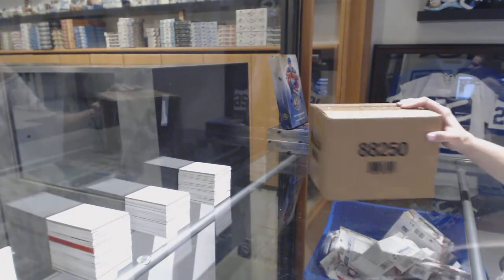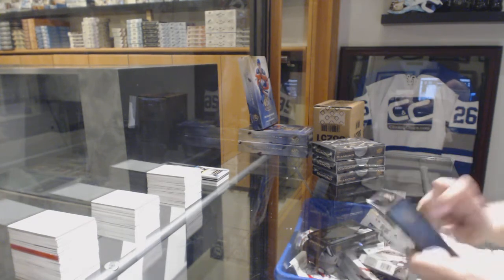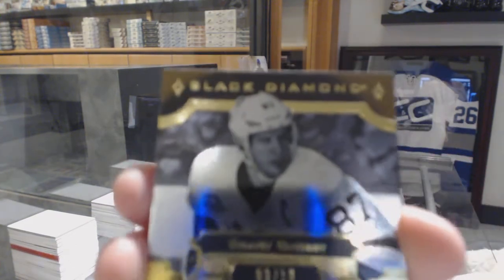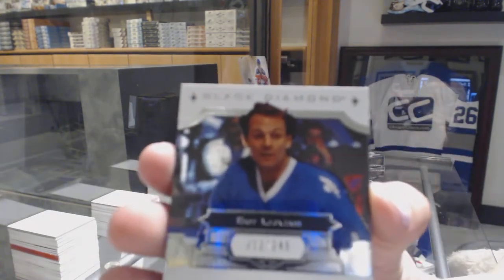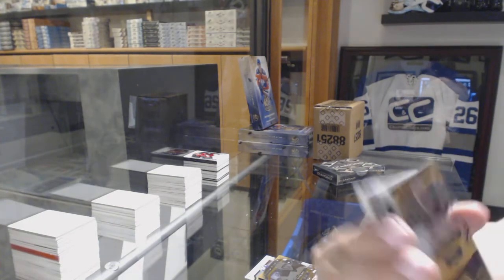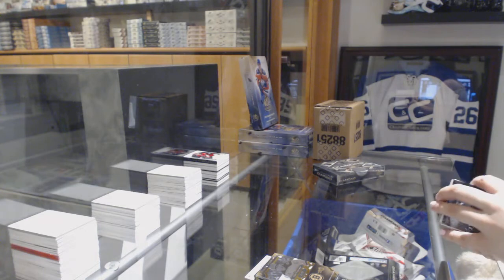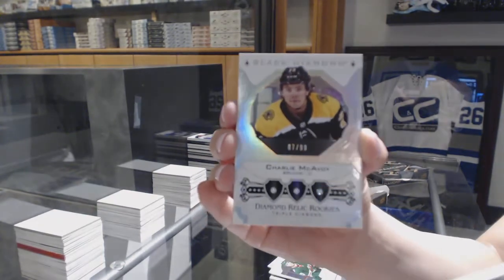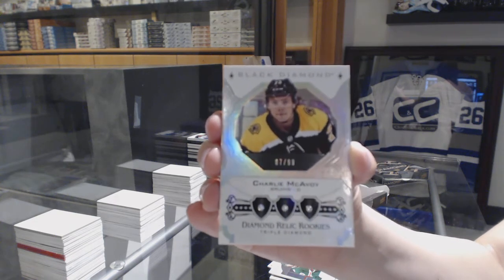EightFeetDown's 17-18 Upper Deck Black Diamond Hockey 10 Box Case Break